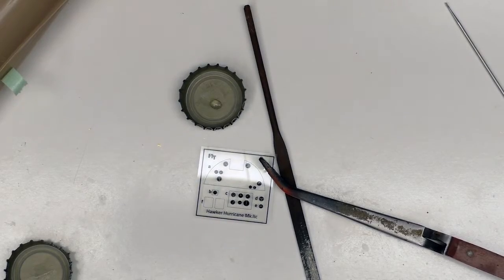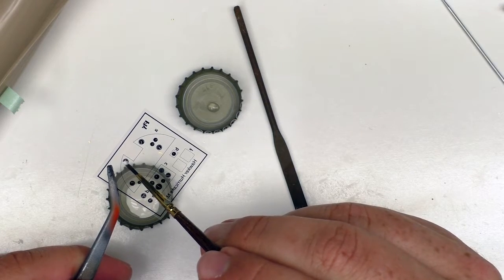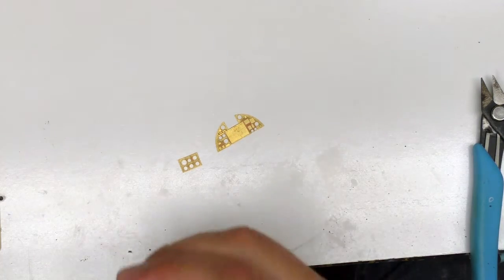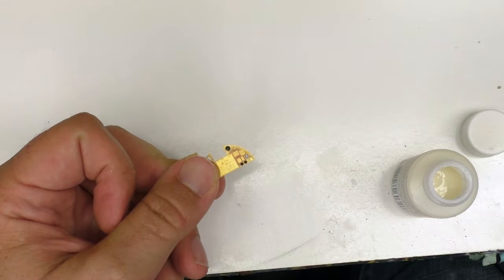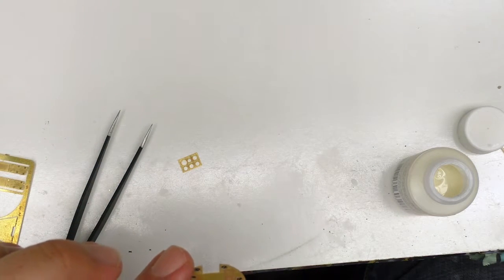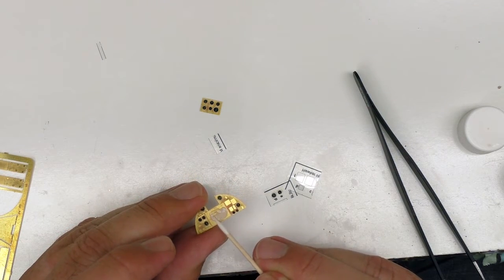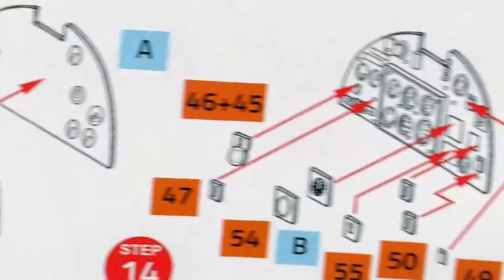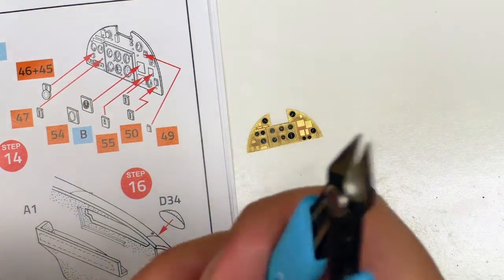1/32 Fly Hurricane IIc Review Pt 4 - Instrument Panel